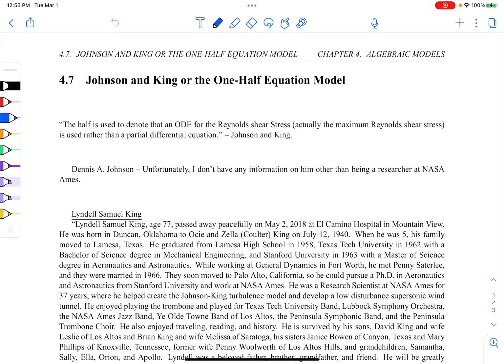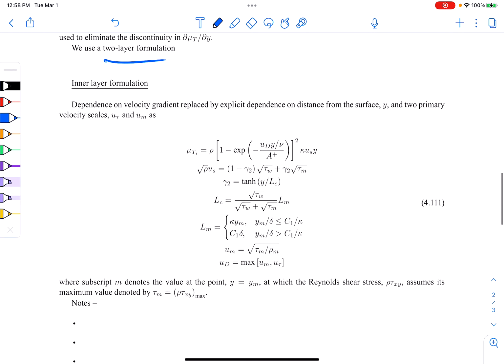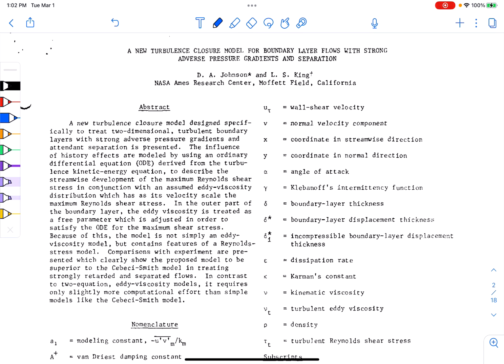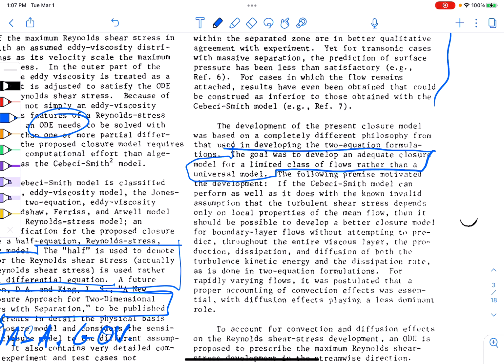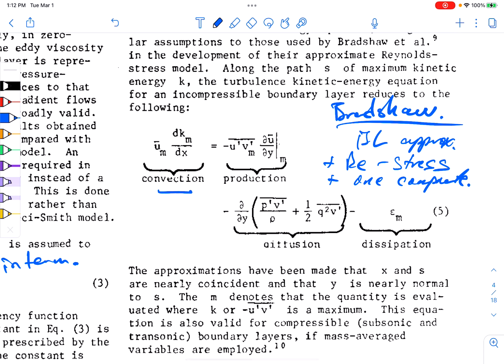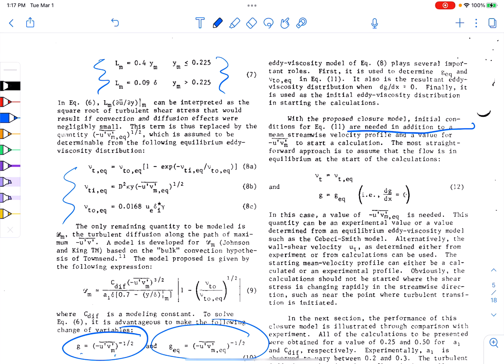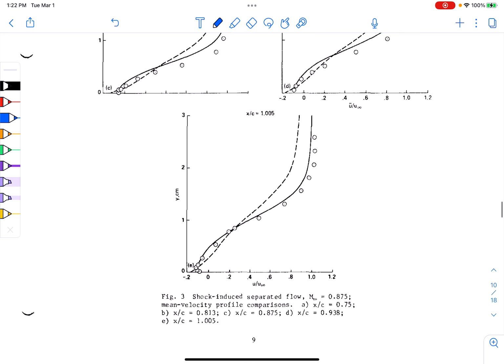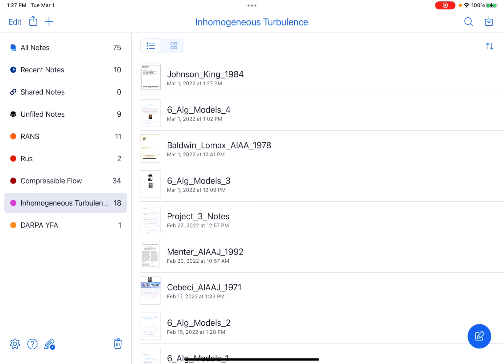Turbulence Modeling - Prof. S. A. E. Miller - Johnson-King - Class 21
Class Topic - Algebraic Models
Johnson King 1/2 Equation Model. History, Equations, Original Paper.

00:00 Johnson-King Model
09:42 Original Paper